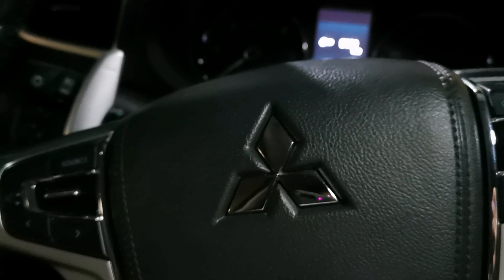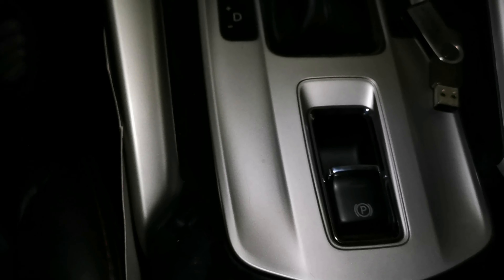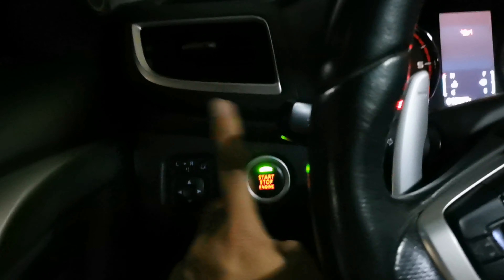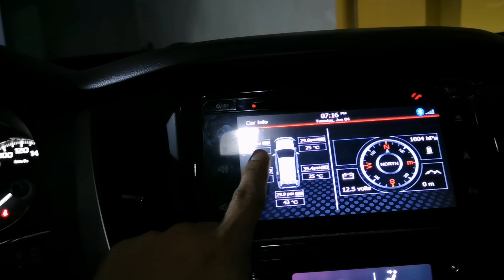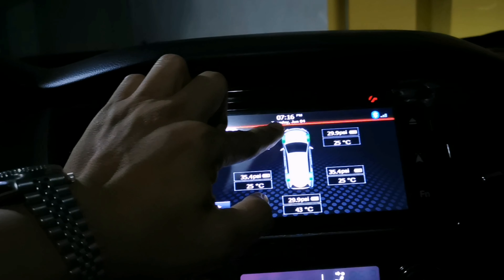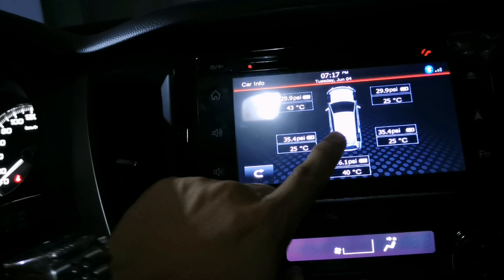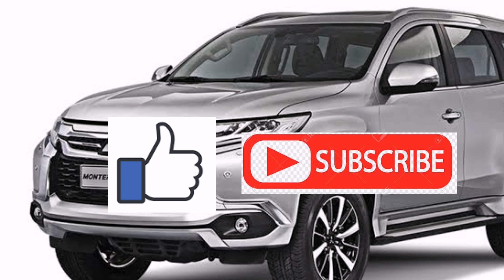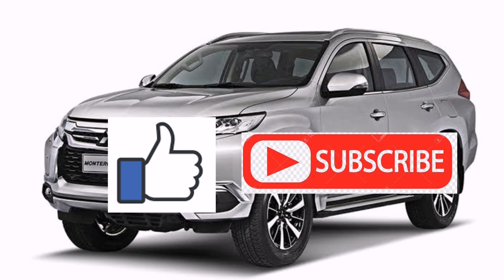How to adjust the Tire Pressure Monitor of Montero sport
how to adjust the tire pressure monitor of the Montero Sport 2016 and up